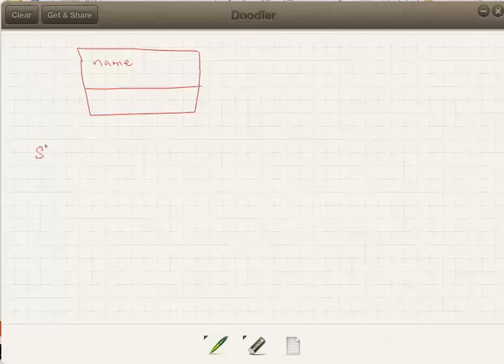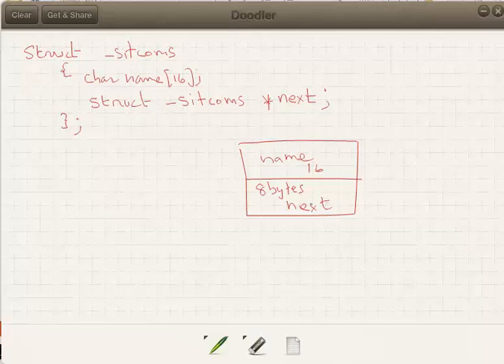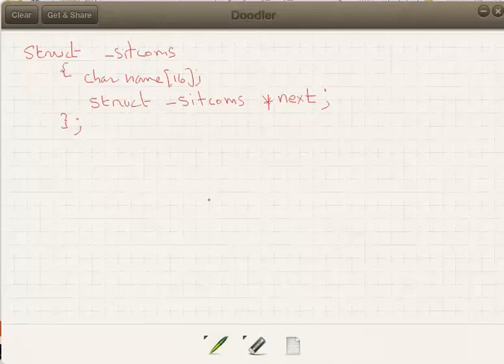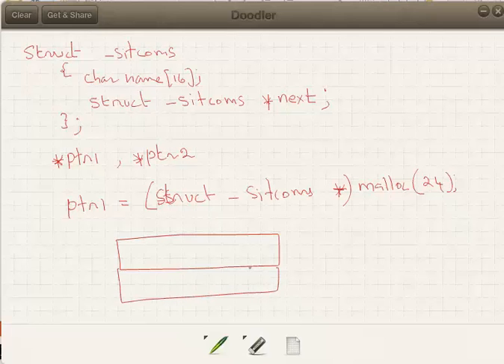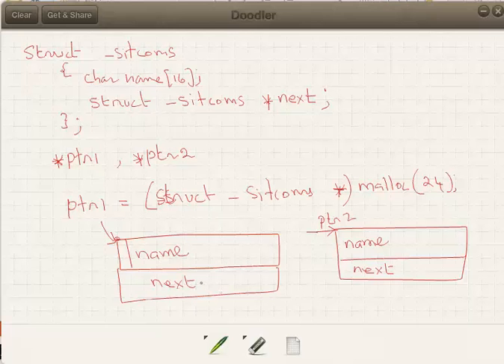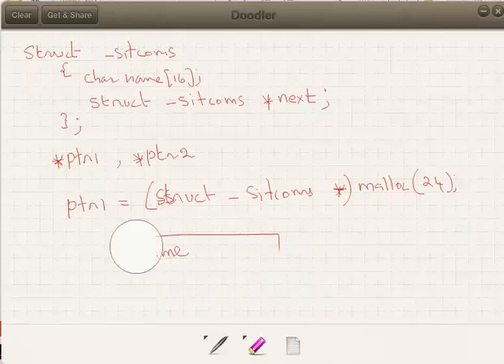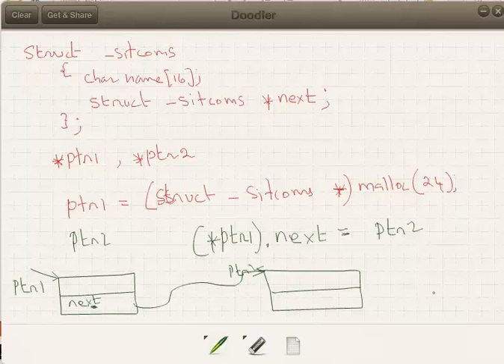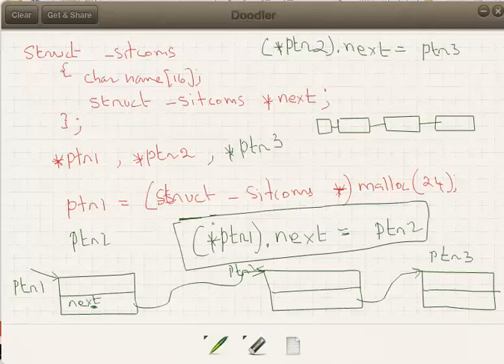linked list pre part4